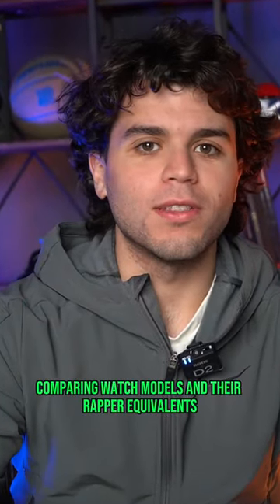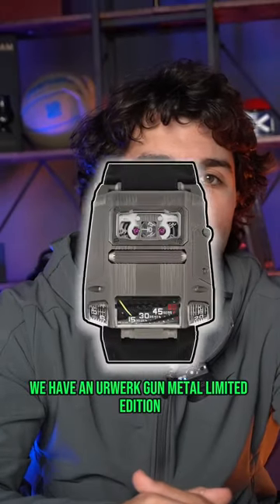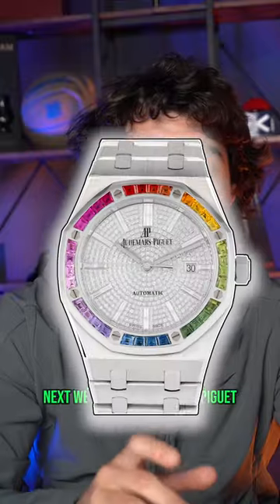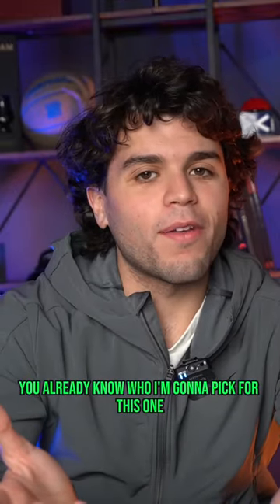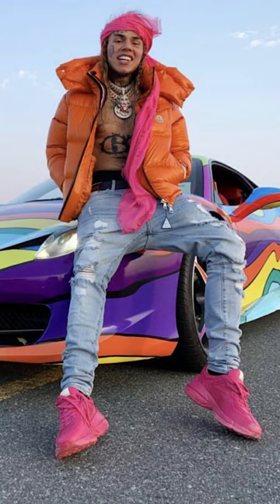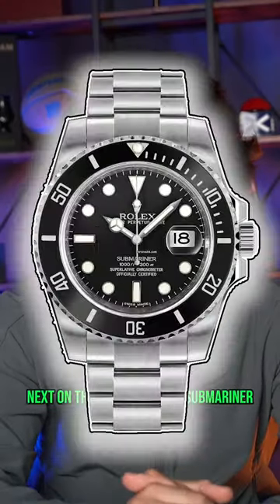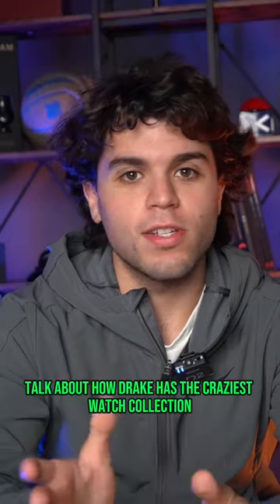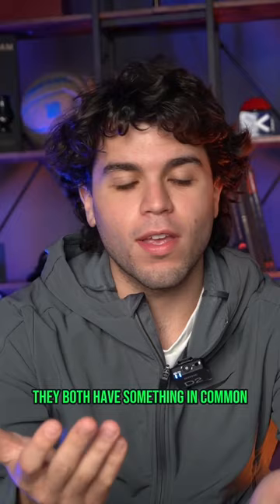Comparing Watches to Rappers (Kanye, Drake & more)